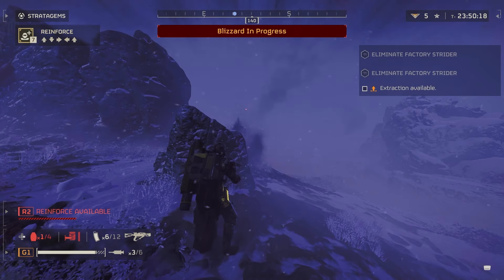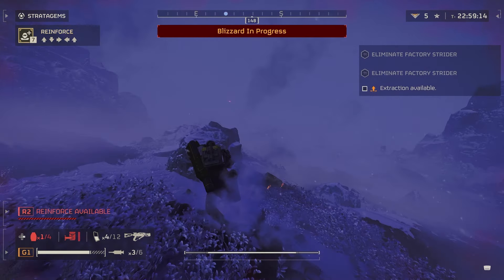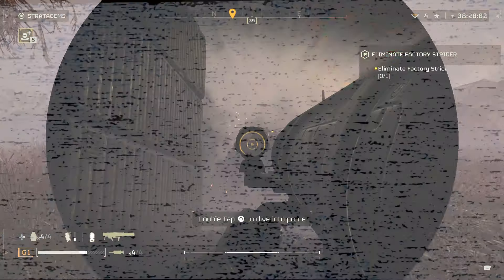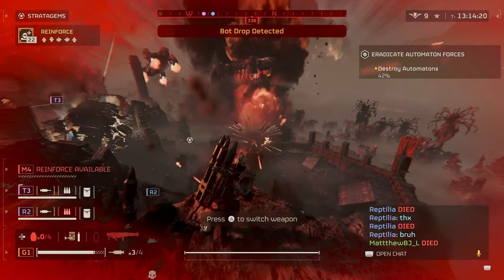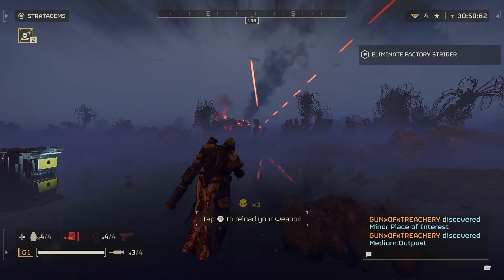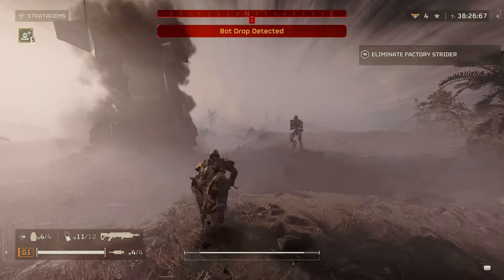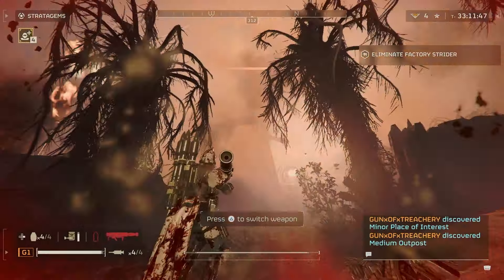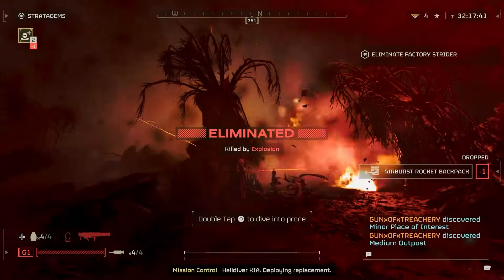Why everyone hates the Airburst RL | Helldivers 2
I talk about how the new stratagem ( Airburst Rocket Launcher) is under performing and its to good at team killing. this is not the set in stone version of the weapon, it will be changed by next week. I will be doing a weapon review of the Airburst and the anti tank mines when they release.